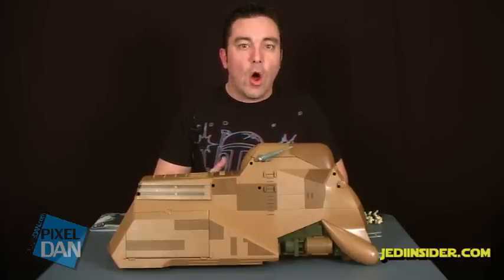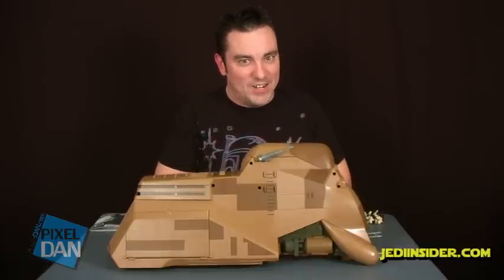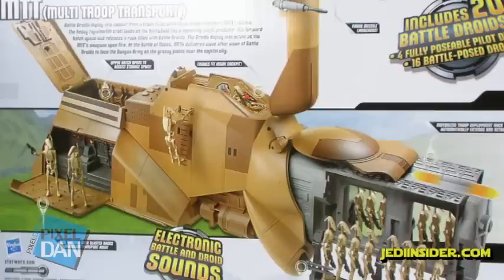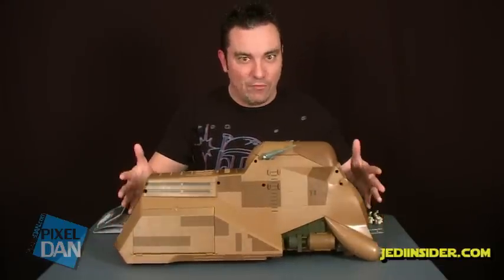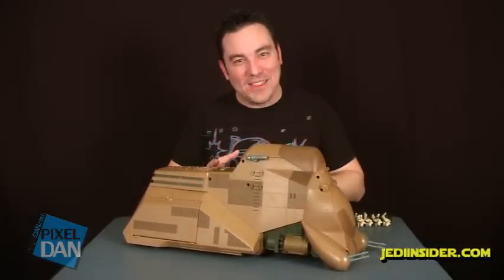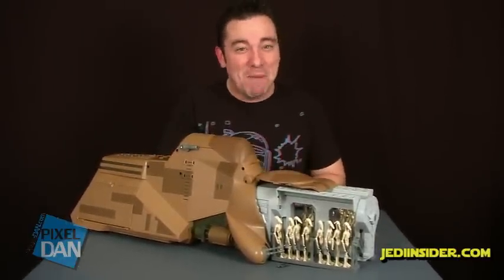Hasbro Star Wars Trade Federation MTT (Multi Troop Transport) Video Review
For the latest in Star Wars toy and collecting new, be sure

Hasbro's latest Star Wars large scale vehicle release is in stores now! Many fans were very happy with the previous vehicles, the Millennium Falcon and the AT-AT. How does the newest one measure up?

Join Pixel Dan for a look at the new Trade Federation MTT (Multi Troop Transport) as seen in Episode I: The Phantom Menace and The Clone Wars!